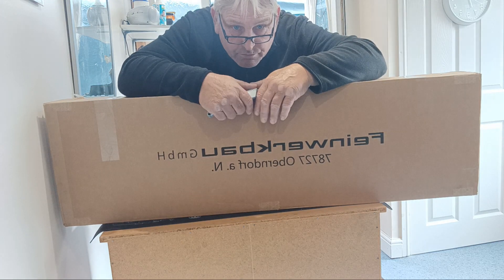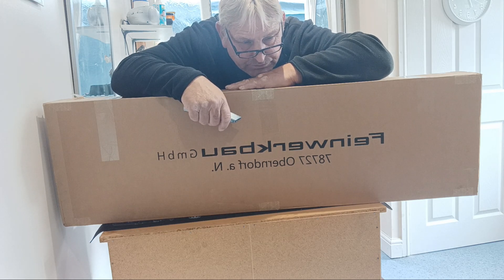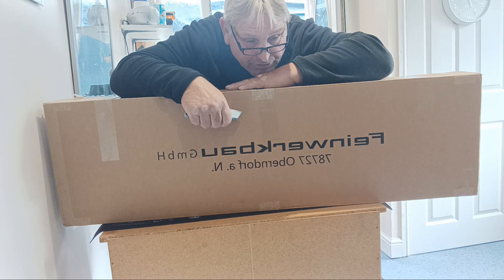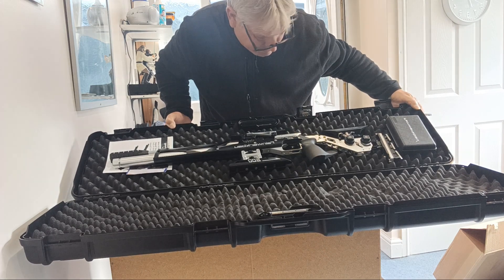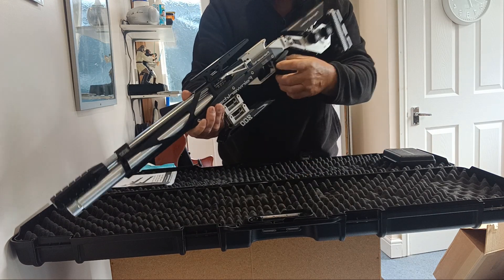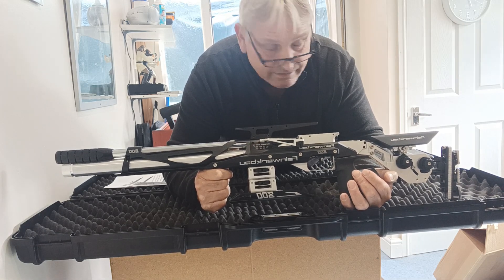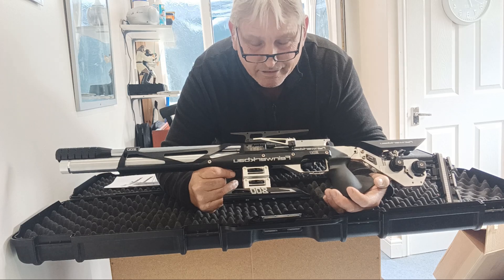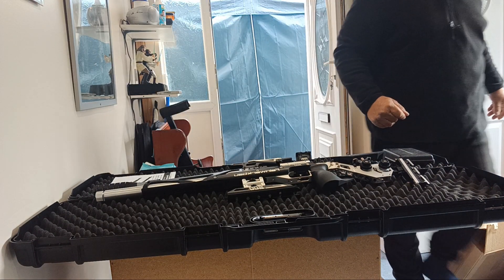feinwerkbau 800x unboxing